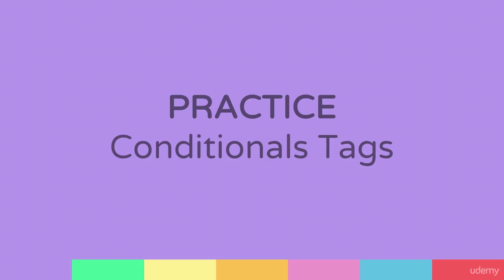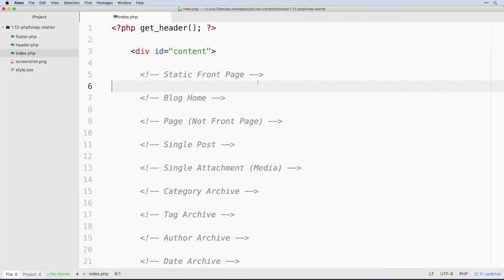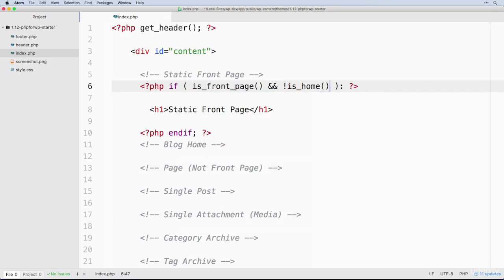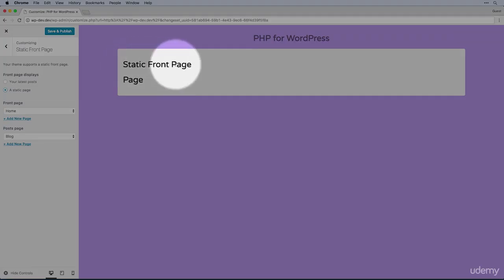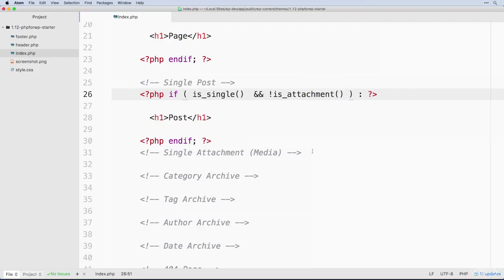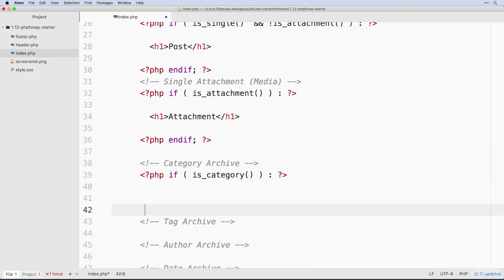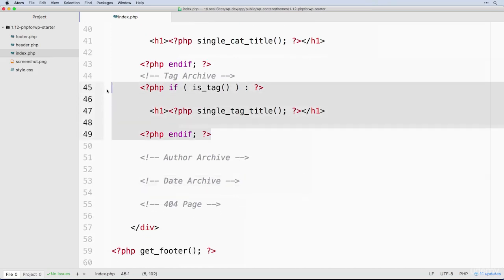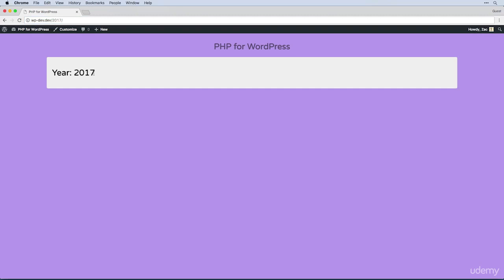WP Dev Themes and Plugins (16-20)(5)